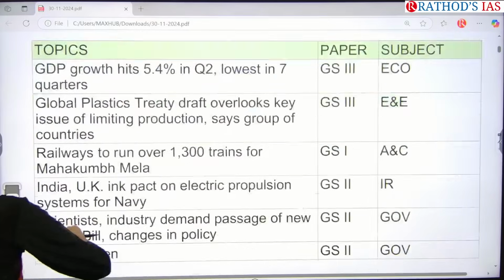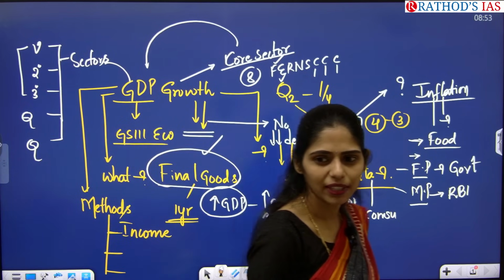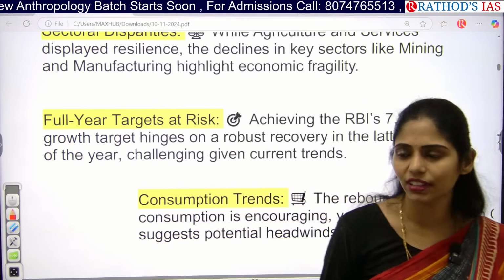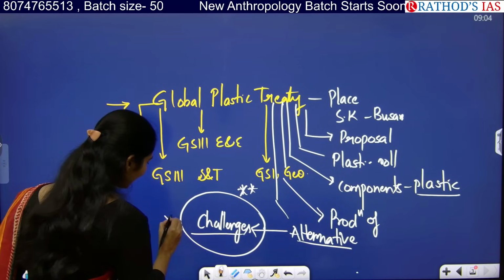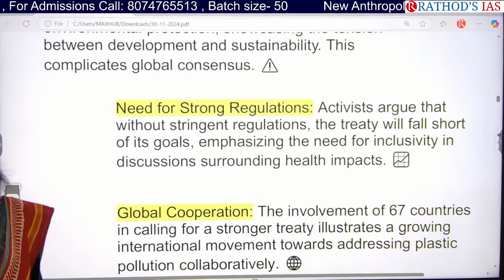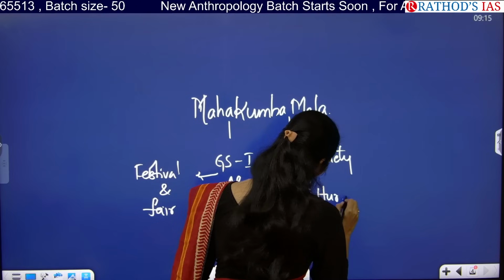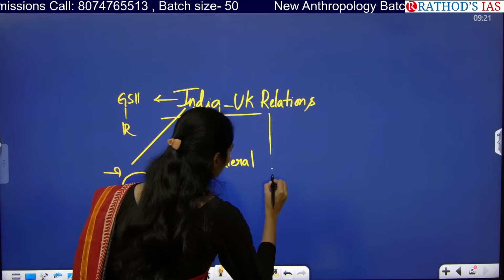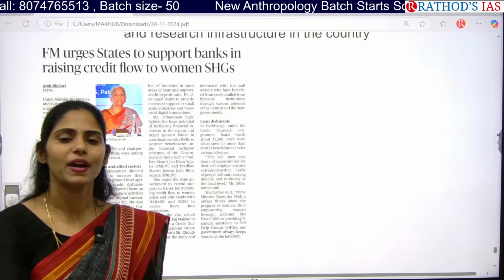30-11-2024 | The Hindu Analysis In English for UPSC | Daily current affairs|editorial